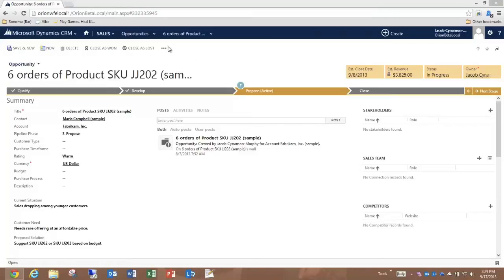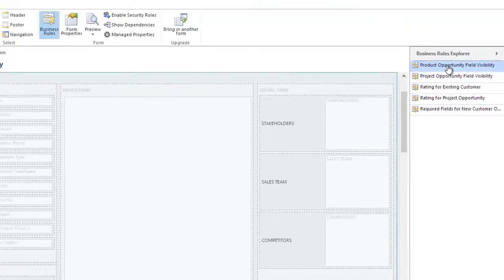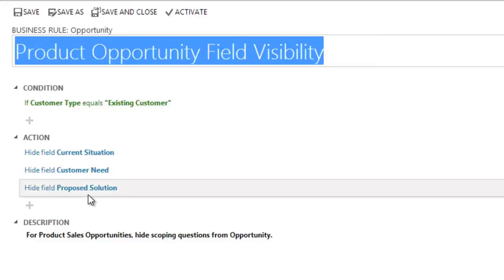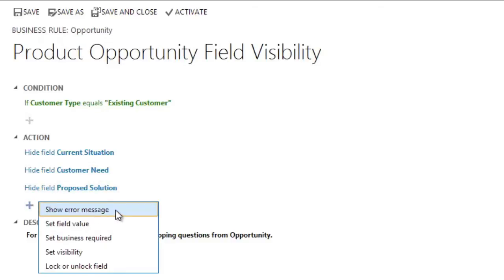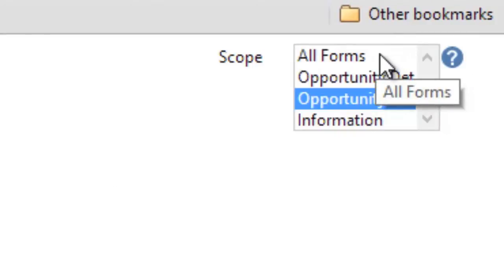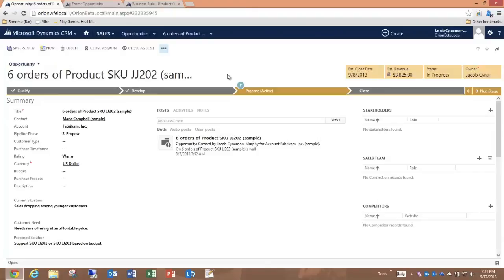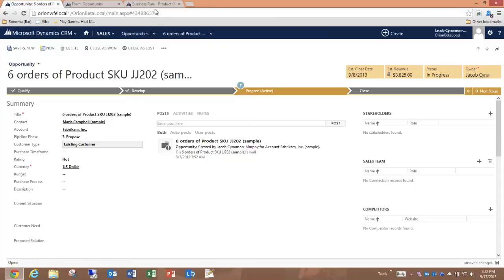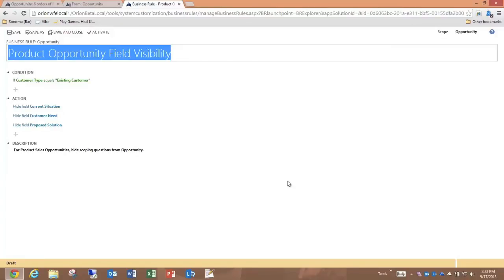Microsoft Dynamics CRM 2013 Portable Business Logic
In Dynamics CRM 4.0 and 2011, a developer can write JavaScript to automate the form in various ways.  With Dynamics CRM 2013, Microsoft brings that power to non-technical administrators and business analysts with Portable Business Logic (PBL).  Also referred to as "business rules," PBL empowers business analysts to visually define firm automation rules.  These rules are define as simple If-Then statements, combining one or more data conditions with one or more form actions.

With PBL, administrators can publish rules to dynamically alert a user, hide/show fields, lock/unlock read-only fields, set fields as required/not required, and even set values on fields, without the need to write any code. These business rules can be associated with a single entity form or all forms of the entity, and run in both browser and mobile application forms, so you are guaranteed consistency.

The following video shows the end-user and administrator experiences with the new Portable Business Logic.